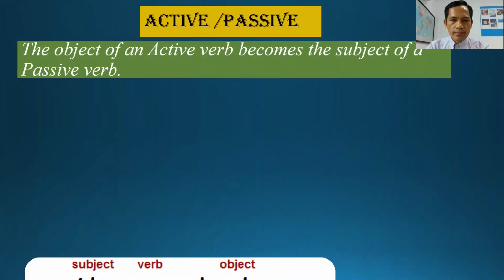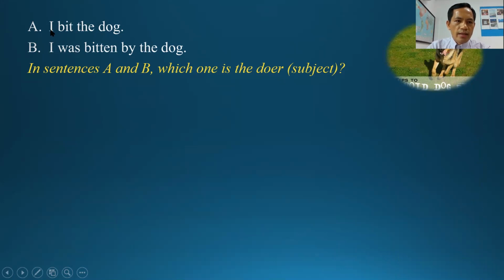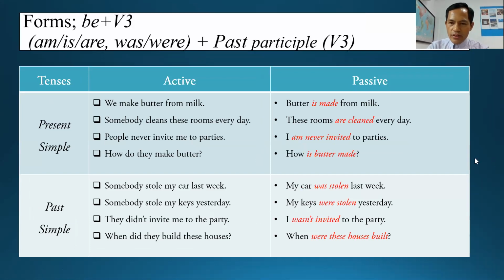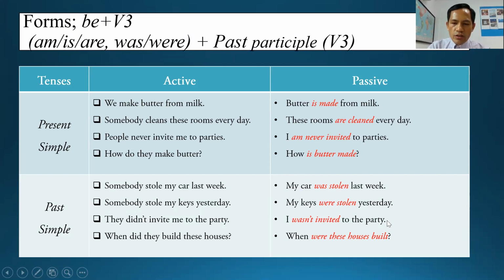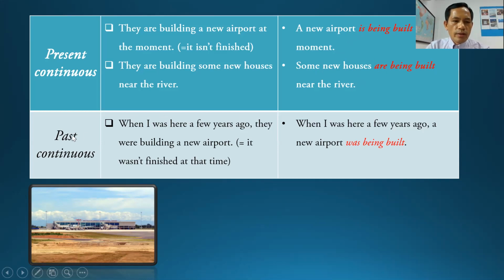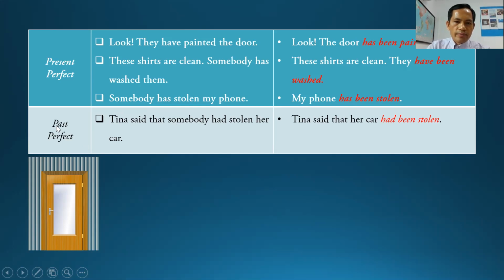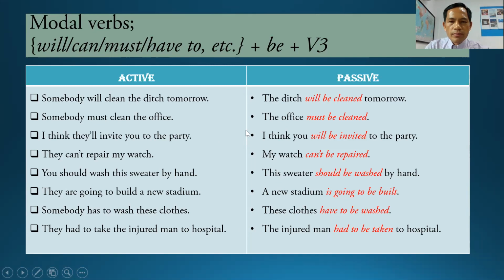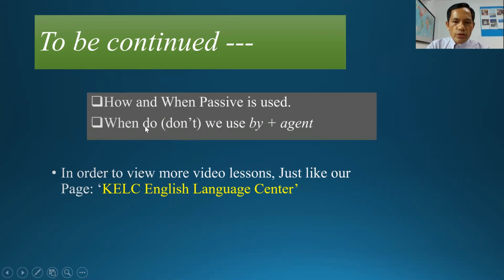kelcenglish - Active and Passive 1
Grammar explanation by Clement Piang